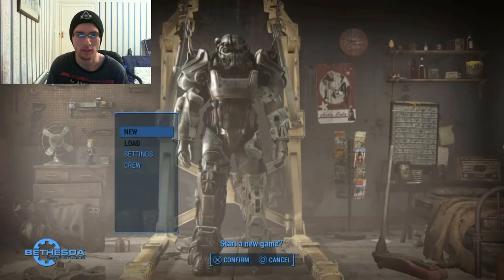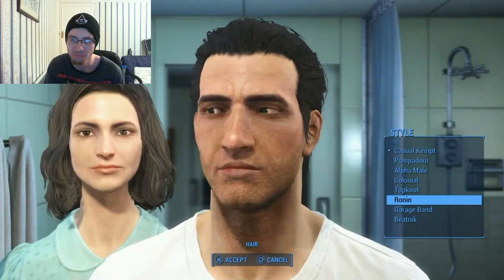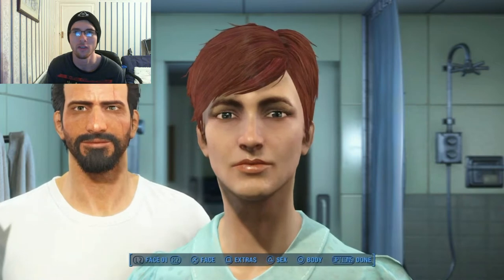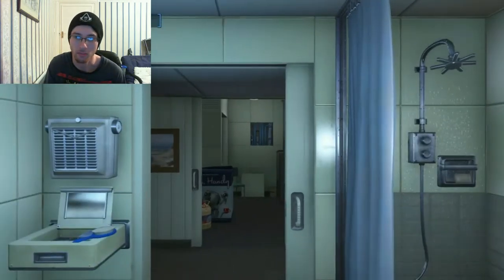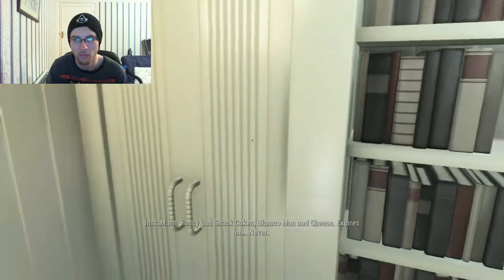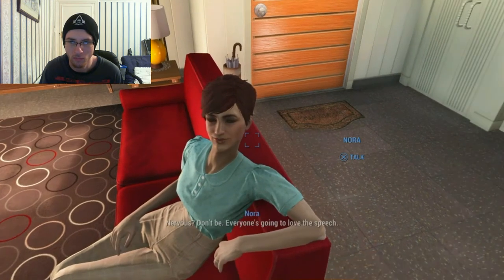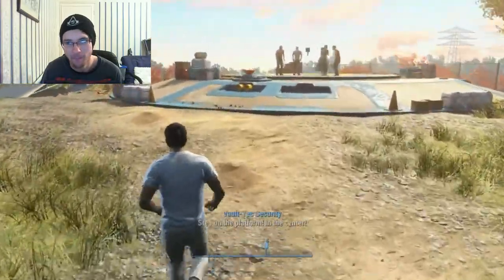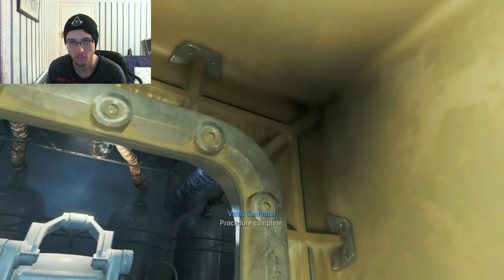Entering vault 111 - Fallout 4 Part 1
Welcome to part one of this Fallout 4 play through i hope you enjoy the video on bringing our new guy Frank into the world  :)